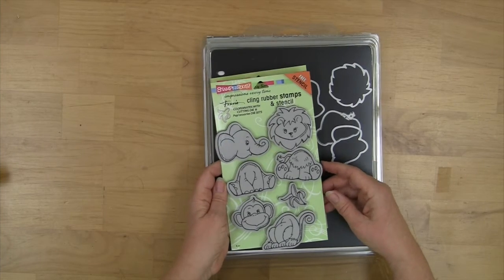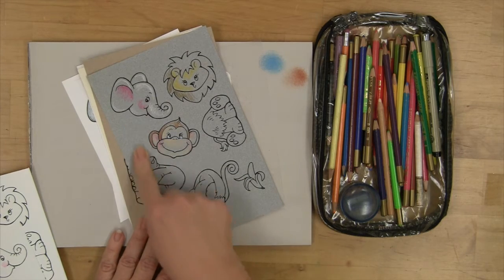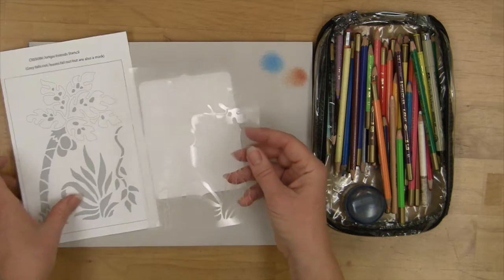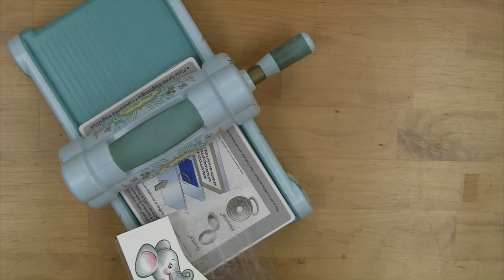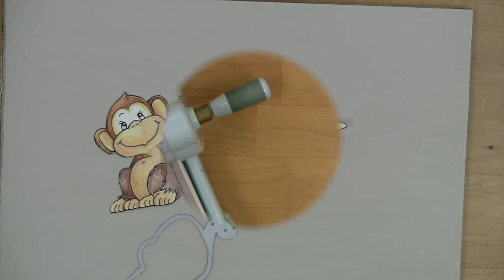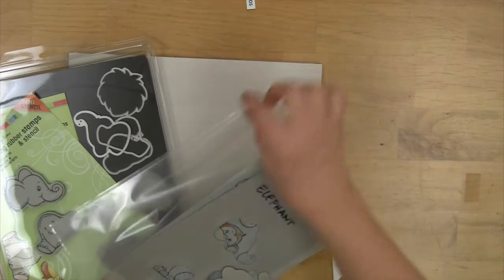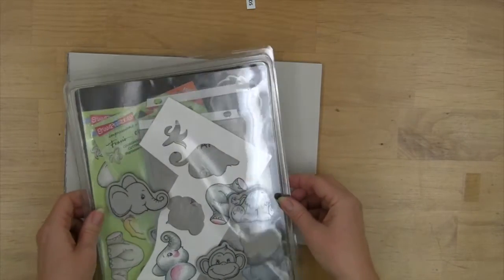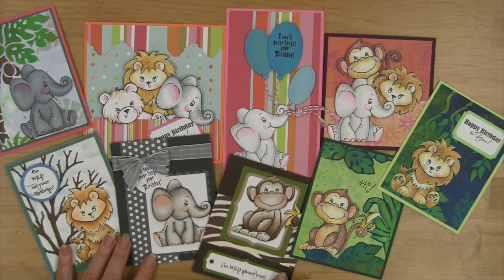Jungle Friends Stamp Set and Dies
Fran's Jungle Friends join our growing line of pop-up animals. Perfect for use with our Pop'cessories Die Set so you can make bobble heads and pop-up cards.